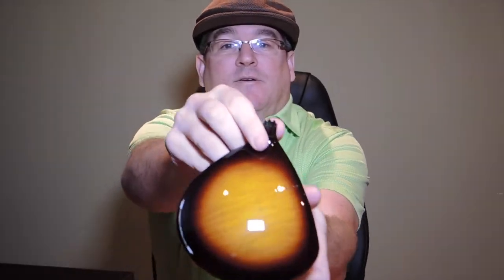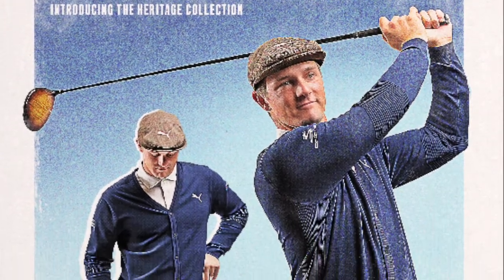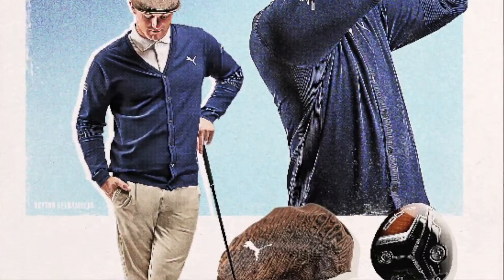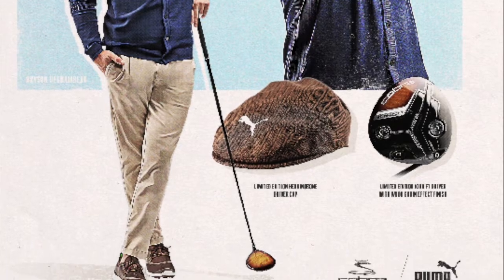Cobra Puma - The Limited Edition Heritage Collection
Bryson Dechambeau will debut a limited edition Heritage Collection from Cobra Puma Golf at the 2017 RBC Heritage Classic